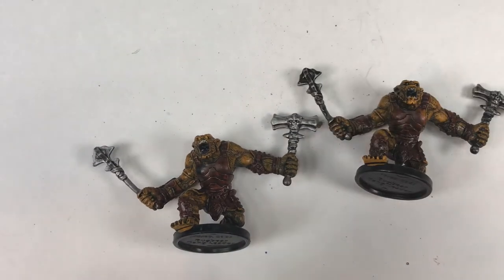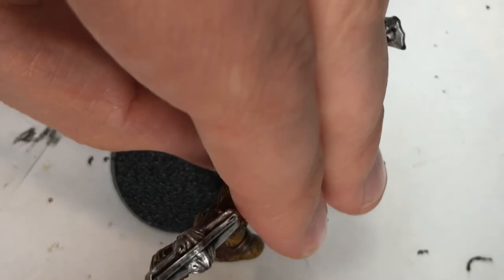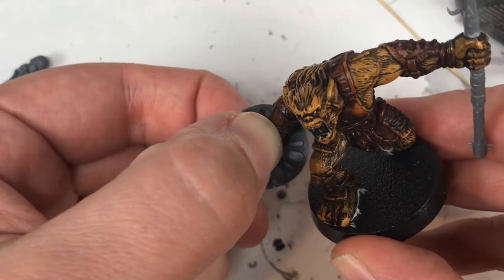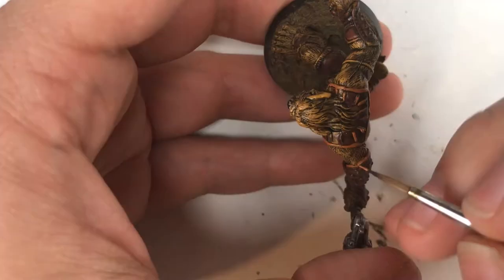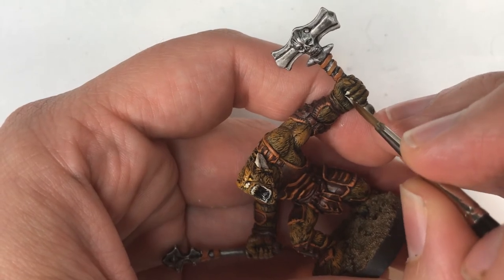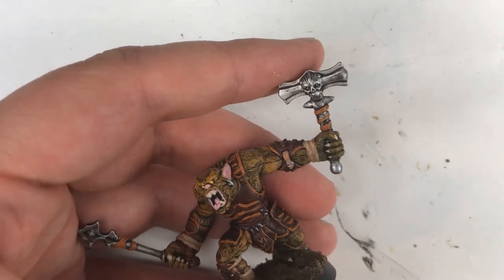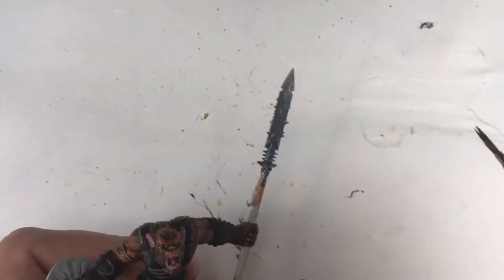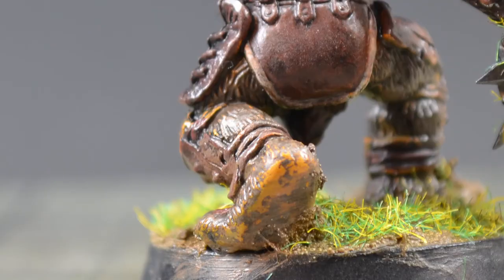Your Prepainted Minis Look Awful, But This is an Easy Fix.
Pre-painted figures is kind of a staple in Dungeons and Dragons, if you’ve ever watched Critical Role you’ve seen them on Matt Mercer’s table. When you’re in a pinch or your not just a much of a hobbiest they these miniatures work great. However, if you’re a crafting DM and a fan of channels like Black Magic Craft or invest in terrain systems line Dwarven Forge your miniatures can quickly become the ugliest thing on the table.

Luckily these pre-painted figs have a lot more detail than folks give them credit for and it’s really simple to make them look great on the table top. In this episode of Table Ready Gaming I’m going to show you how to easily take your pre-painted miniatures to the next level.

As an added bonus I'm rocking a stylish new hat from Scott over at Miniac!